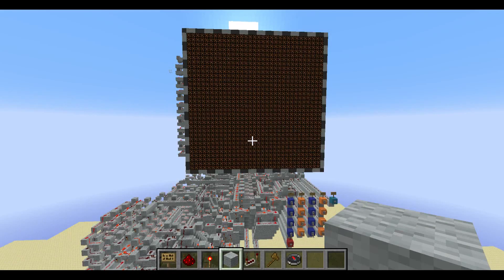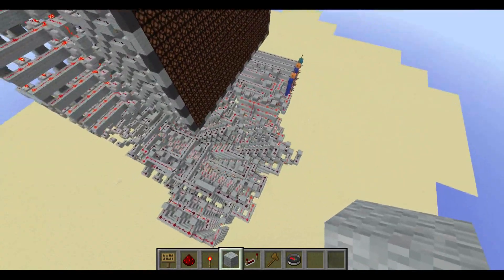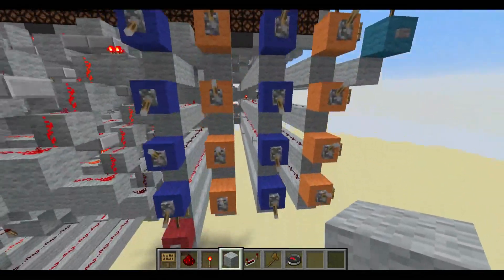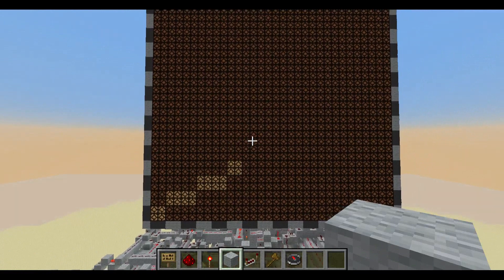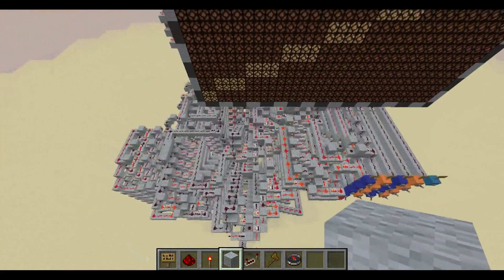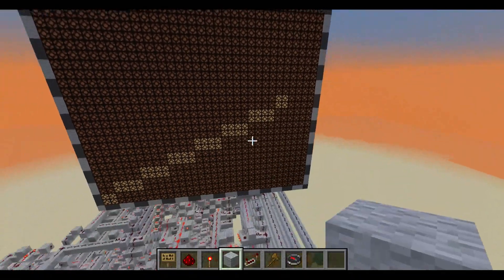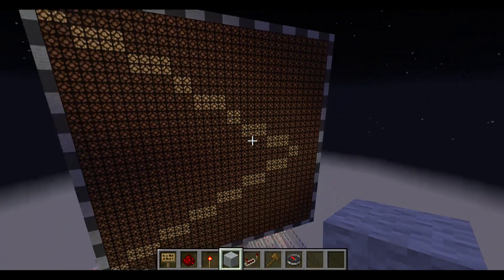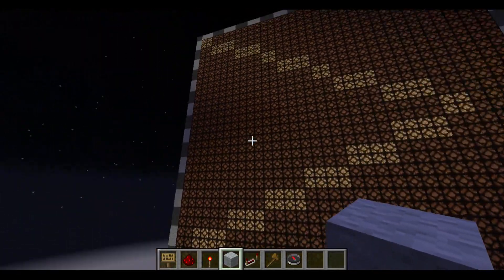Line Drawing in Minecraft (Redstone showcase)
In this video I demonstrate a line drawer I made which uses the Bresenham line drawing algorithm. It can draw a straight line between any two points on the screen using two inputted points. Each pixel only takes 8 ticks to render. The entire device is, of course, completely pistonless.

Music: Sweet by I.Y.F.F.E, Au5, and Auratic under the Monstercat label.